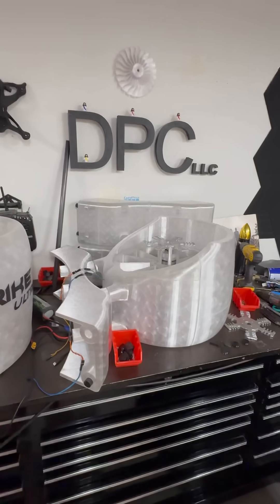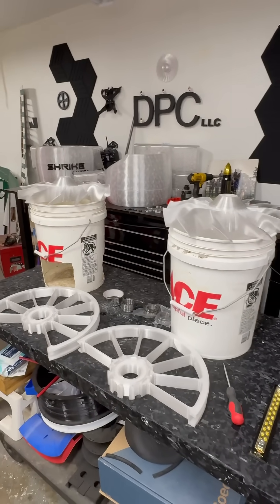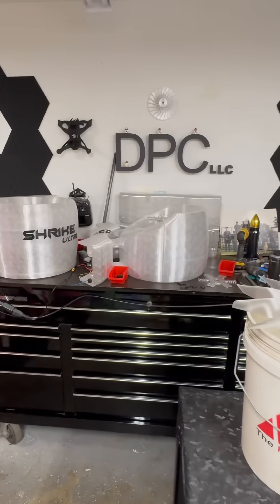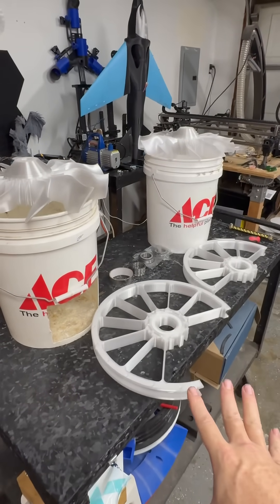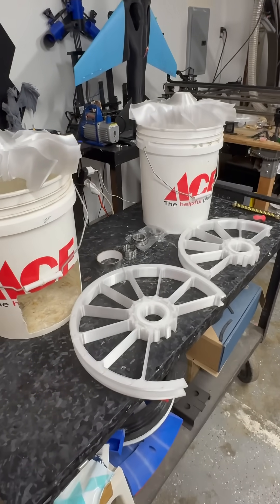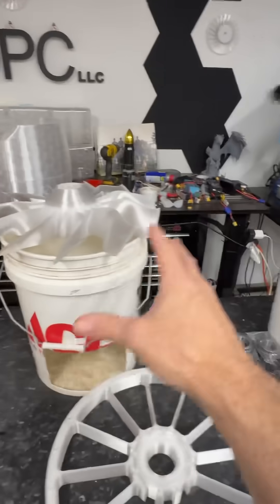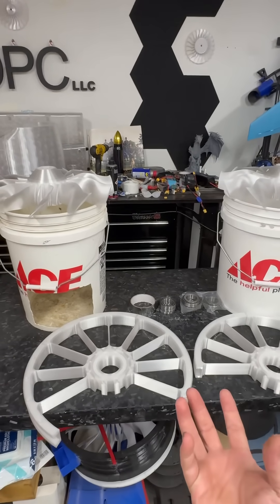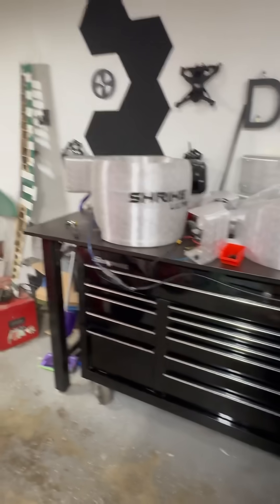3-D printed drone build update, don’t forget to check out the merch store in my channel bio!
Don’t forget to check out the merch store!

DPC Merch!